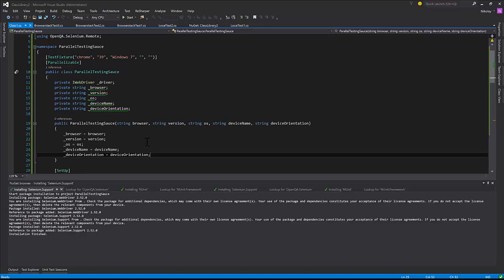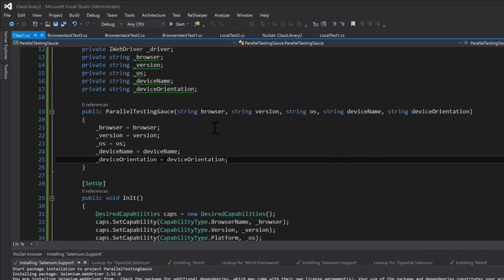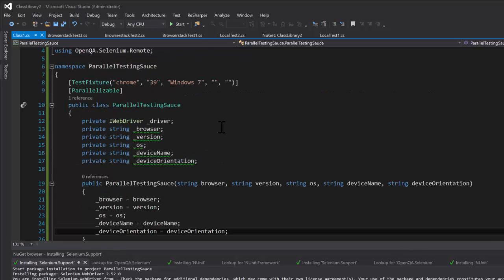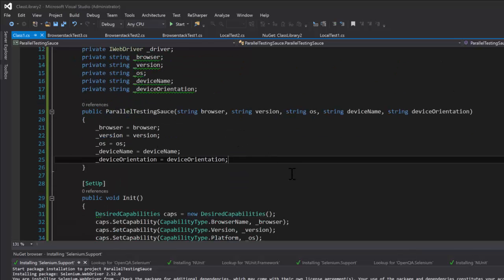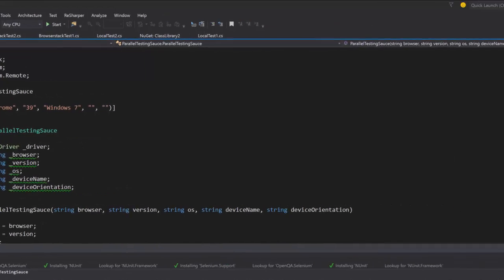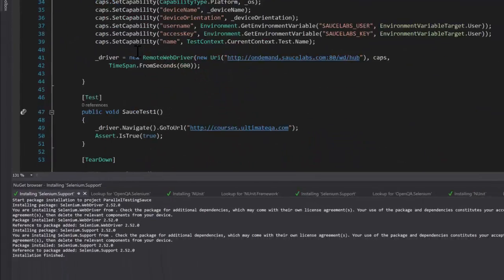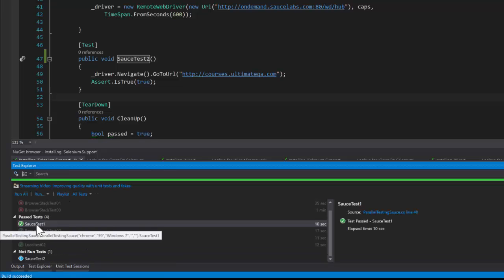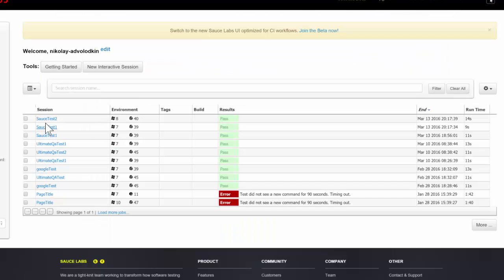Parallel Test Execution: (Fast Test 2018) How to run Selenium test in parallel using Sauce Labs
This course teaches parallel test execution. In this video, you will learn how to run a Selenium test in parallel using Sauce Labs.
Here’s a brief description of the course:
In course, you will master:
1. Learn how to run Selenium Webdriver tests in parallel on your computer
2. Learn how to run Selenium Webdriver tests in parallel in Browser Stack's cloud
3. Learn how to run Selenium Webdriver tests in parallel in Sauce Lab's cloud
4. Learn how to use NUnit
5. Understand the benefits of running your tests in parallel
6. Understand the benefits of running your tests in the cloud
7. Understand how to configure and use the RemoteWebdriver class